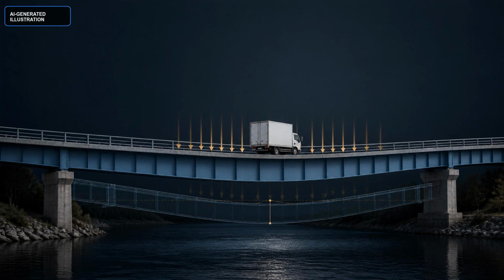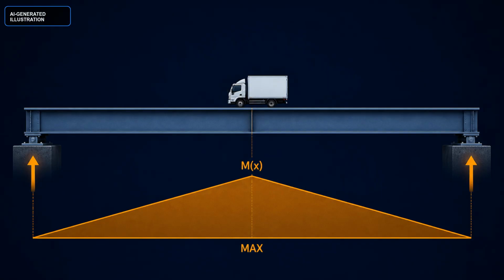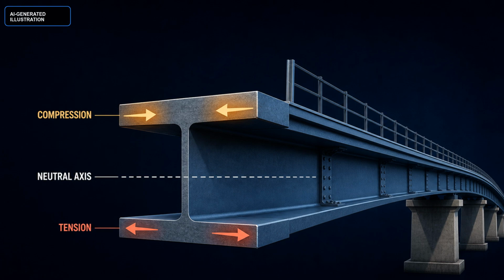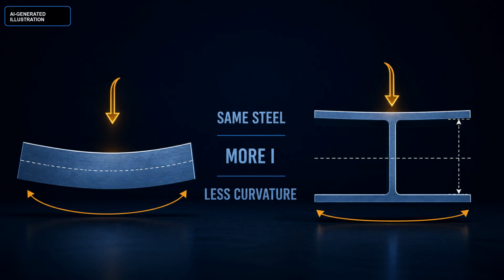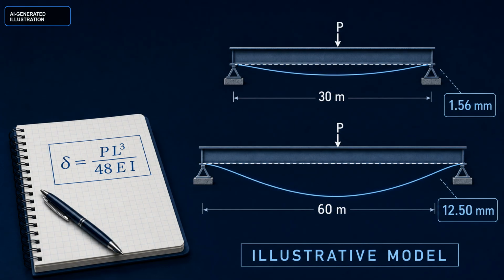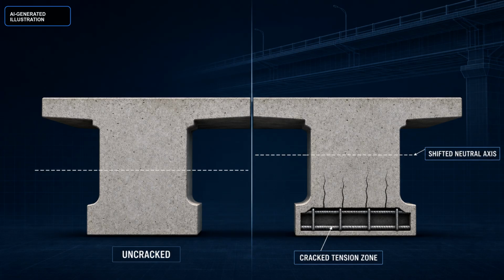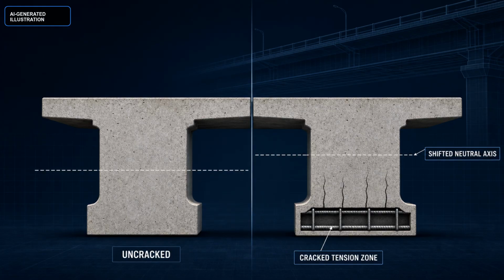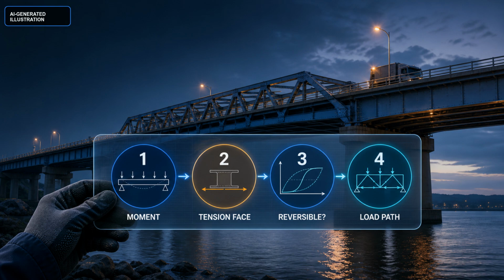Why Bridges Bend Before They Break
Learn why visible bending can be an important warning before structural failure.

This video follows load through a bridge beam, showing tension, compression, elastic deflection, yielding, and the point where damage no longer reverses. Bending is not automatically failure, but its pattern and size reveal how the structure is carrying force.